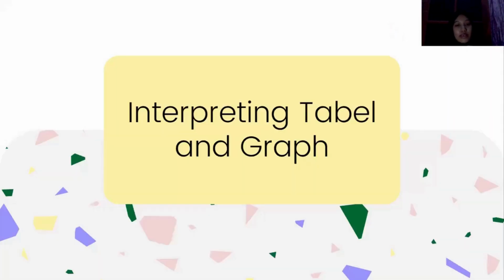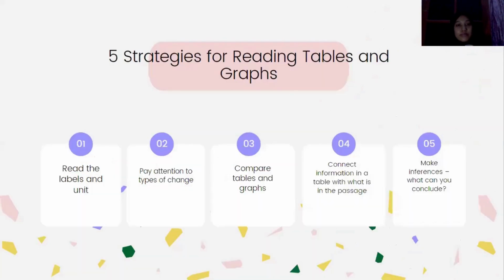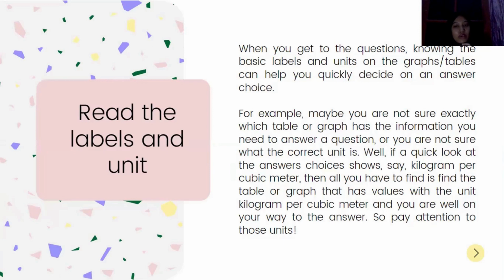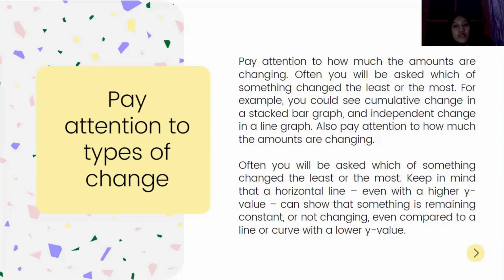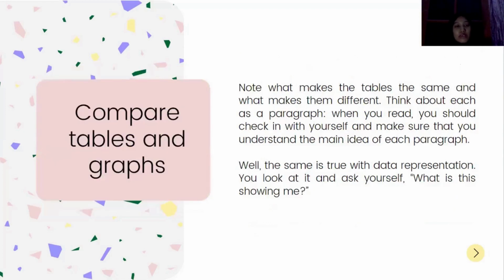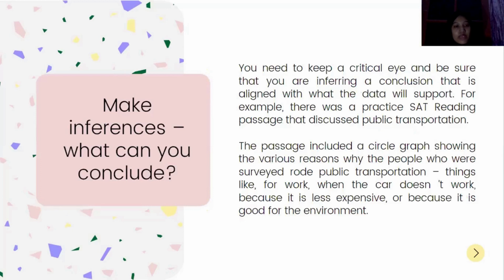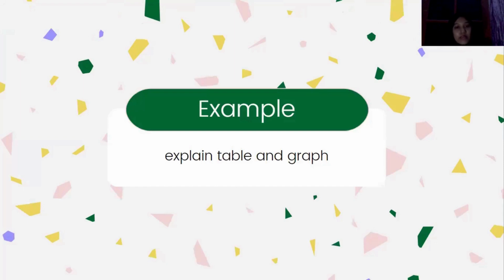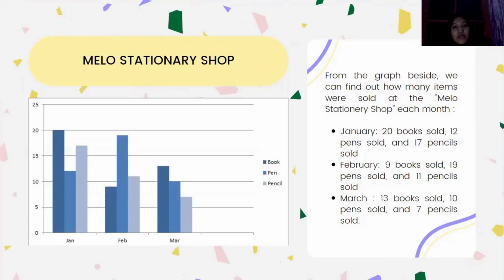Task 3 : Interpreting and Describing Tabel and Graph